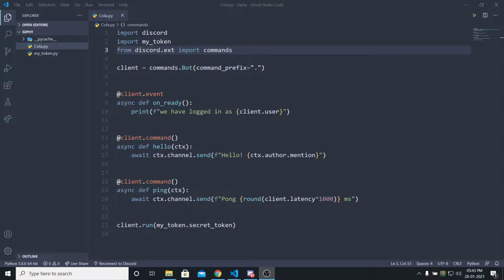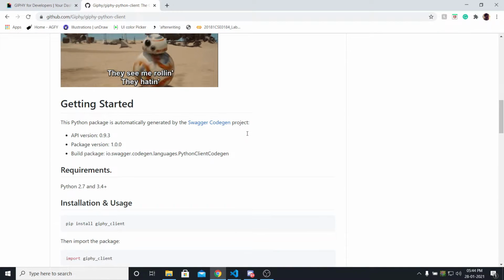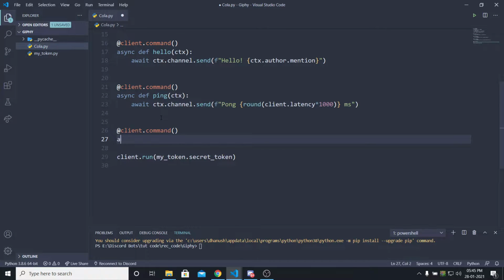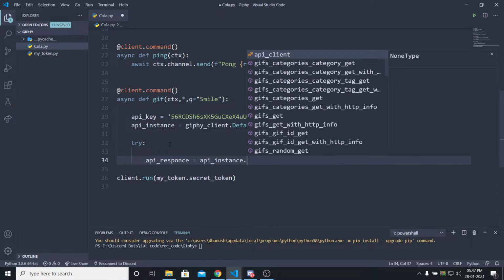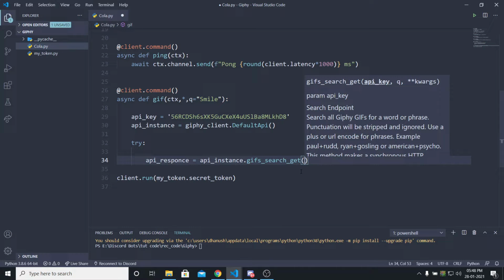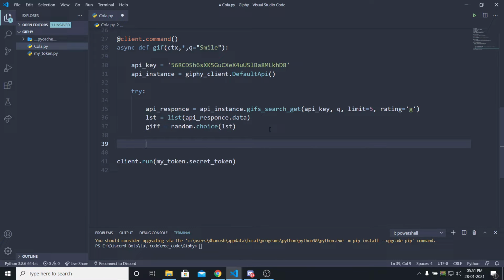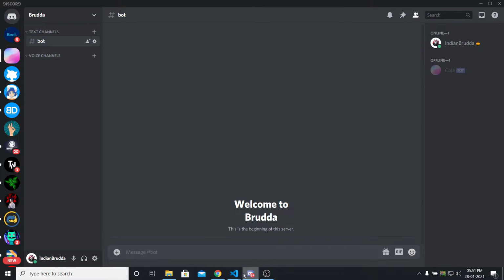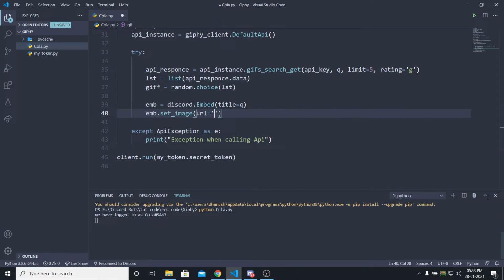How to make gif command for Discord py using Giphy api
In this video, we will setup giphy client for python and a gif command for our bot using the giphy API

All the links 🌐 mentioned in the video 📺